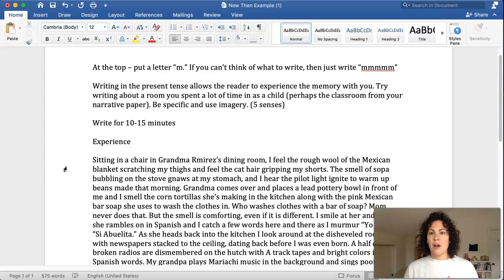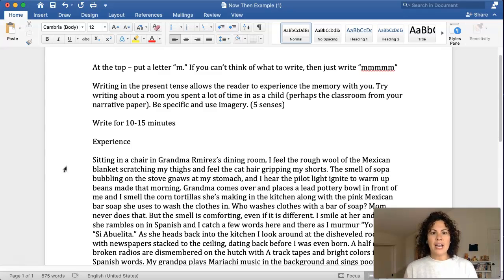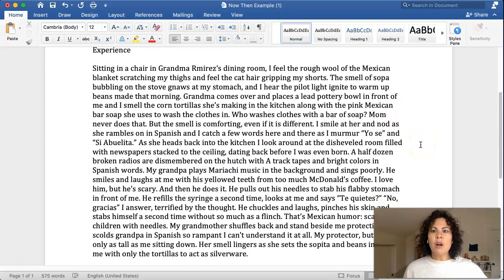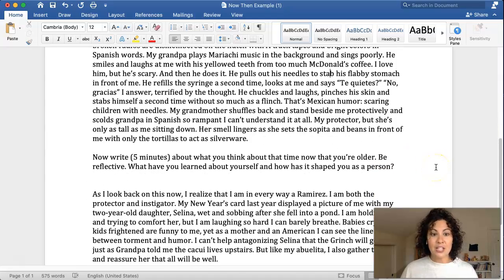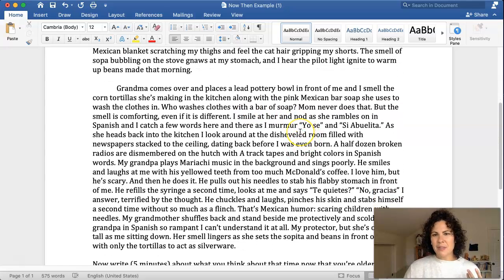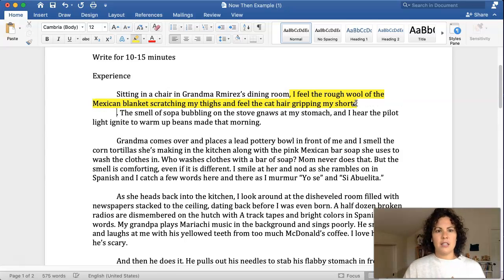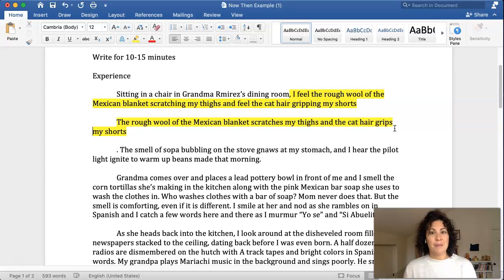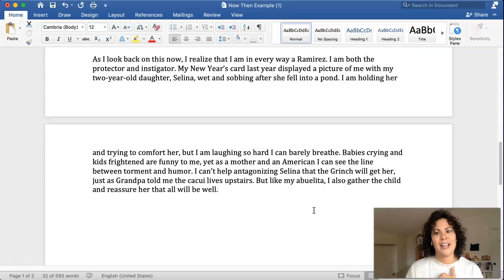Writing Practice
Imagery, Revising for Strong Verbs, Reflecting